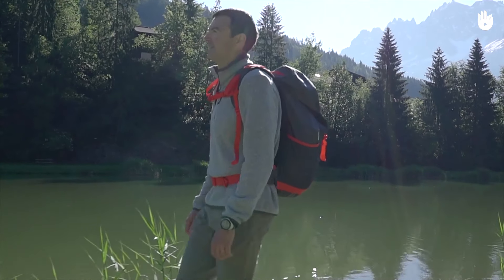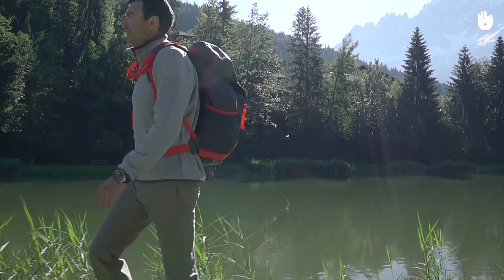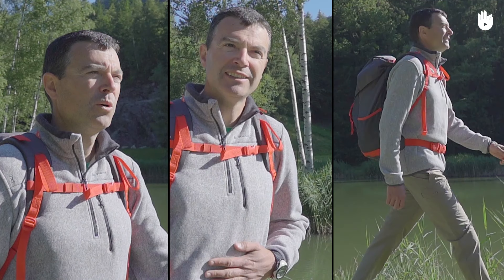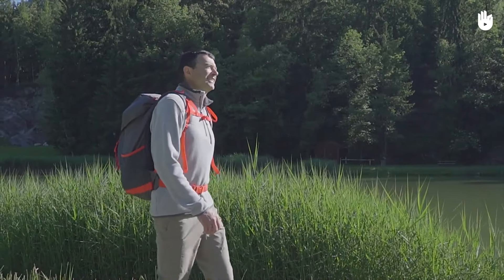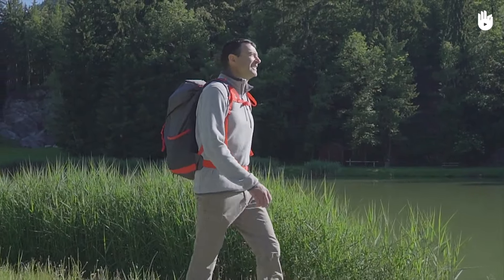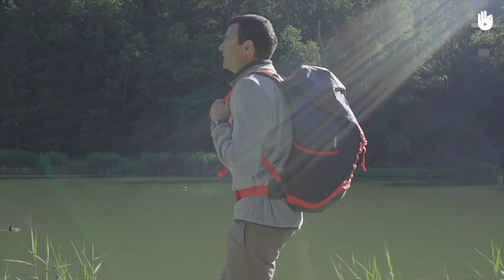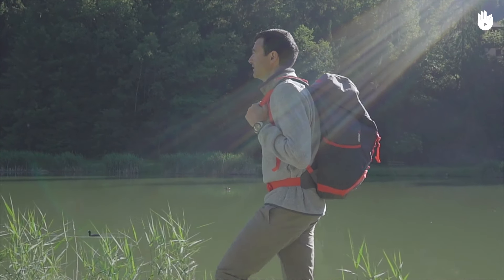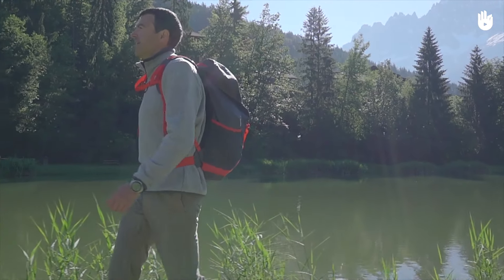Discover Breathing Tips | Hiking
This video teaches you how to breathe better whilst out on a hike

See the rest of the program available on our website and YouTube channel

This video is in the chapter on setting off on a hike. Follow on to the next video to learn about walking uphill with a proper technique

The Hiking Program was made in partnership with Decathlon, Sikana's partner for the Sports program, as well as Xavier Gadat, an expert mountain guide who provided his expertise on the subject.

Voice-over by Dominic di Rollo

Thank you to Roads and Journeys for sharing our videos!

Translation - Lynda Bell